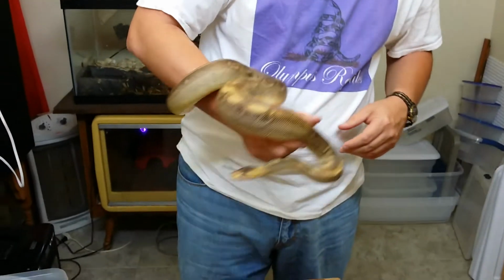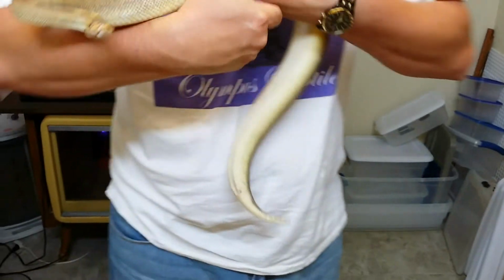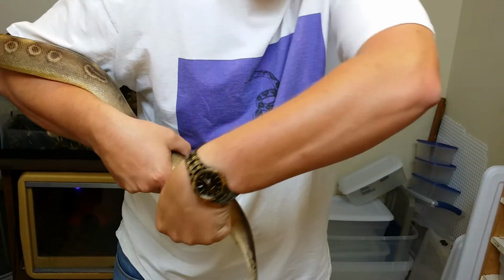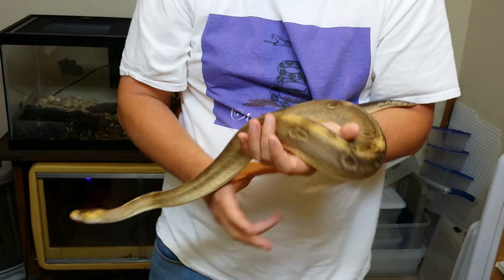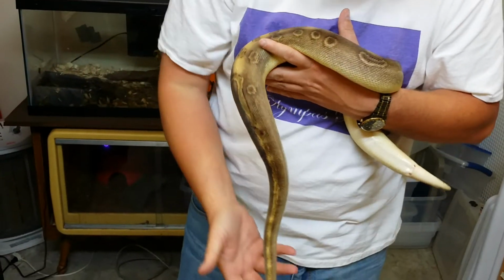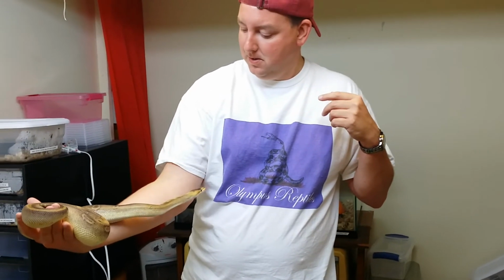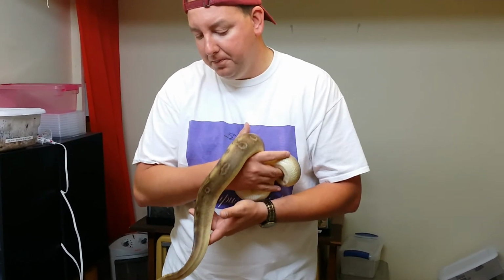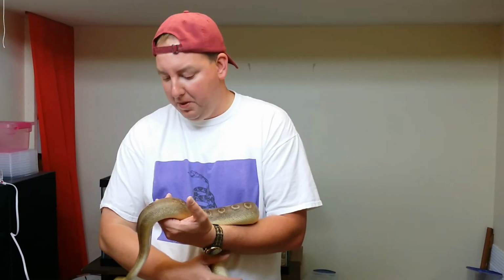Ball python morphs episode #12 champagne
Champagne ball python